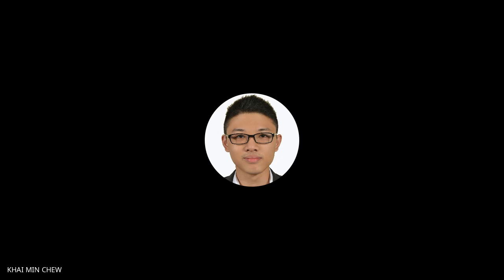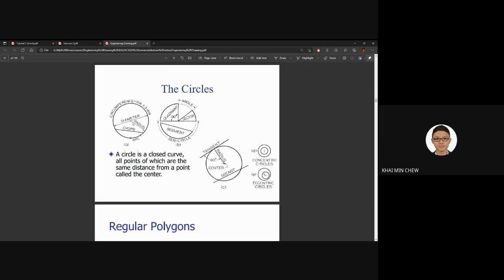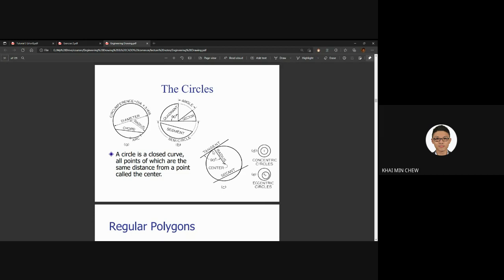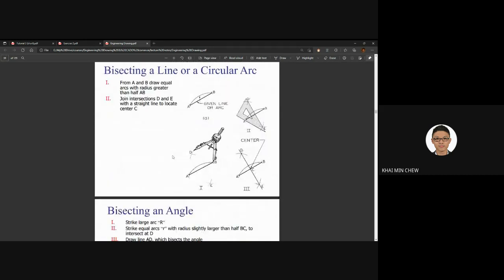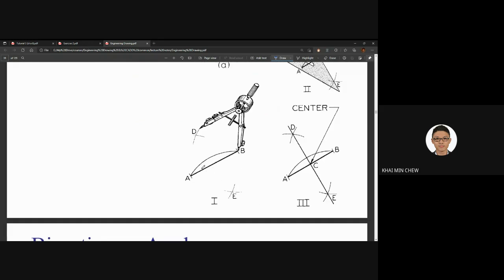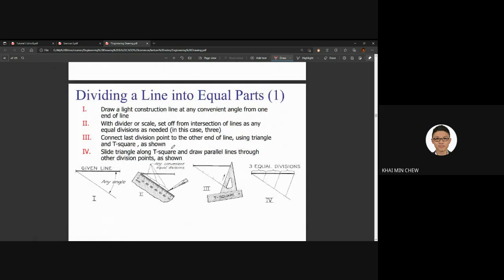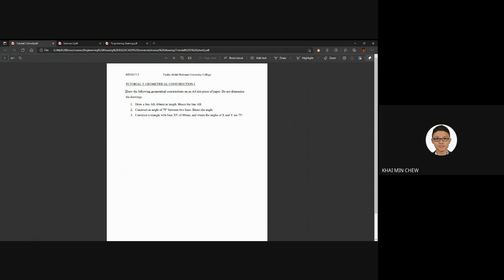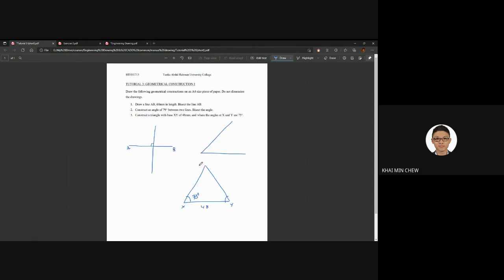Manual Drawing Exercise 3